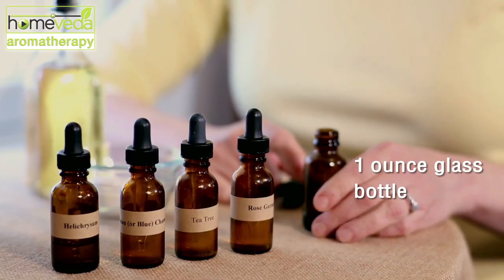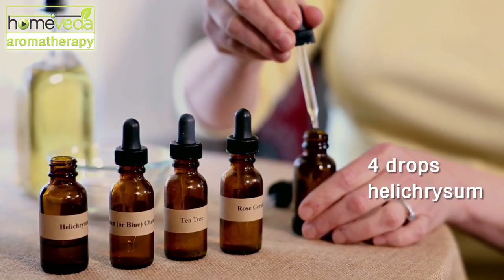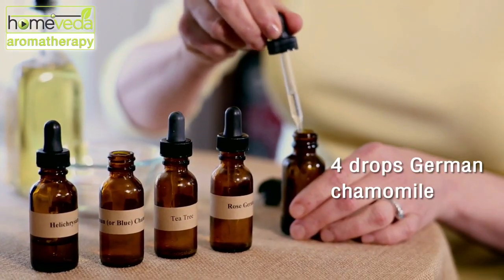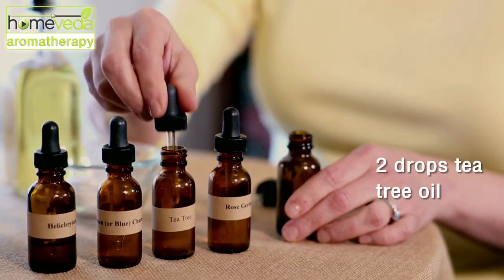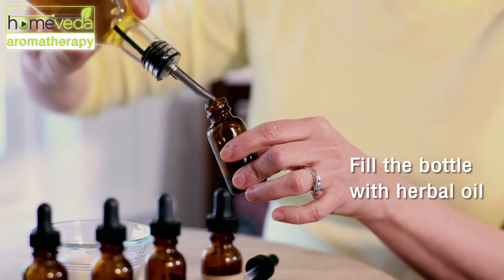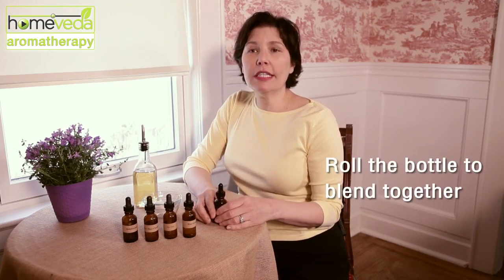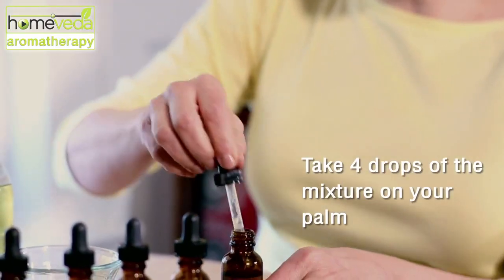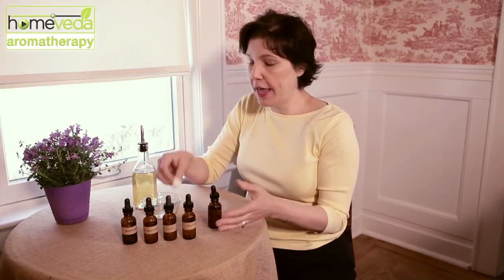Treat Acne With Essential Oils|Very Effective| Easy Recipe - Homeveda Aromatherapy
Acne is a result of a blockage in the follicles or the pores on the skin. It includes whiteheads, pimples, blackheads and rashes, and occurs usually on the face, chest, shoulders and the back.

The aromatherapy mix:

1 ounce glass bottle
4 drops helichrysum
4 drops German chamomile
2 drops tea tree oil
2 drops geranium oil
Fill the bottle with herbal oil
Close the bottle tightly
Roll the bottle to blend it together

Take 4 drops of the mixture on your palm
Apply on the face after cleansing